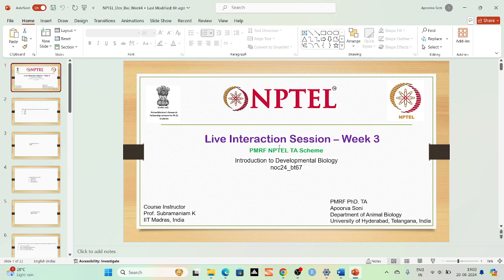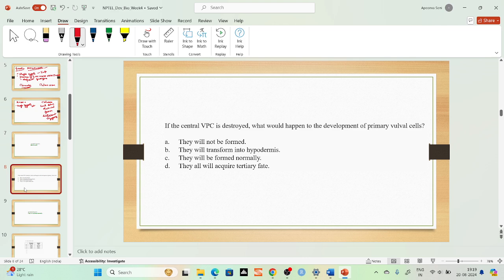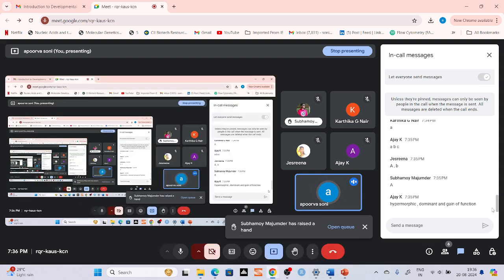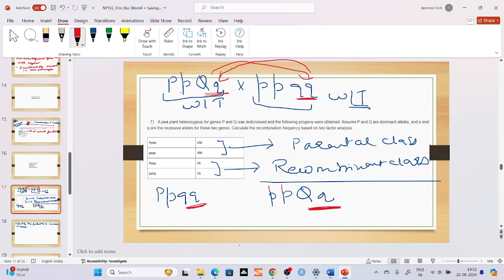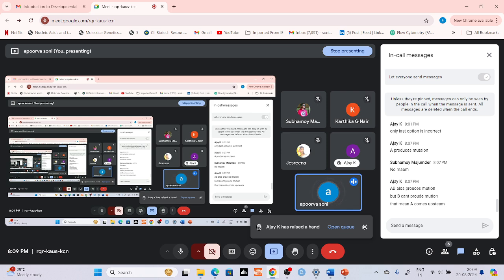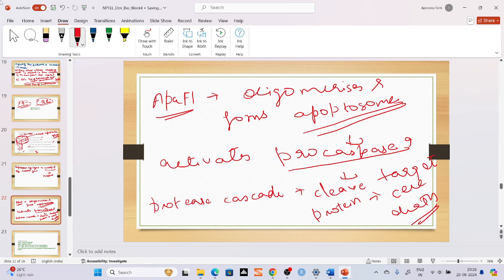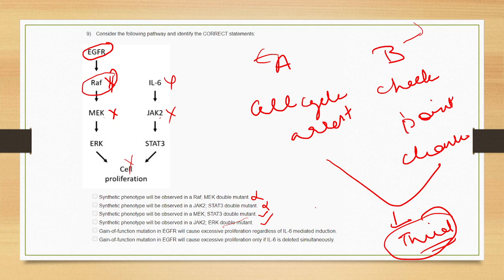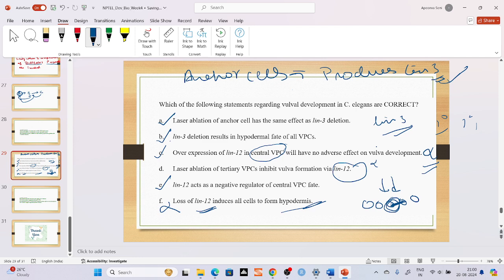NPTEL Week 4 Dev Bio